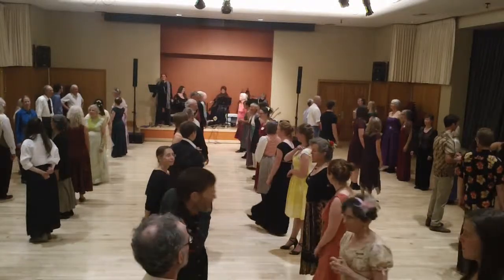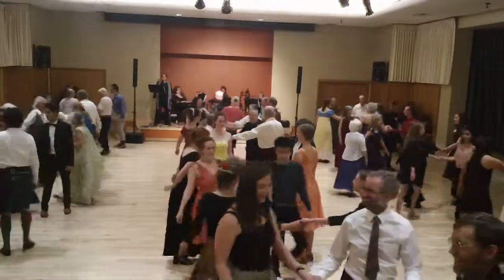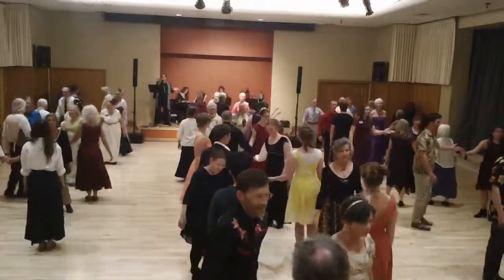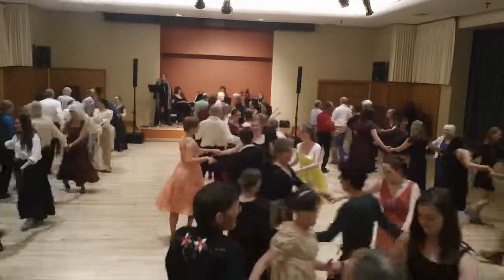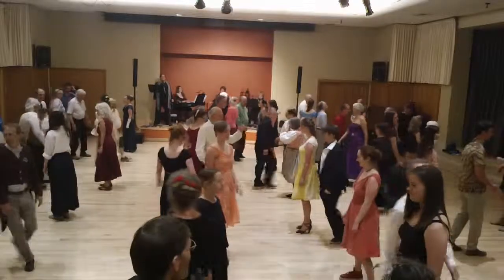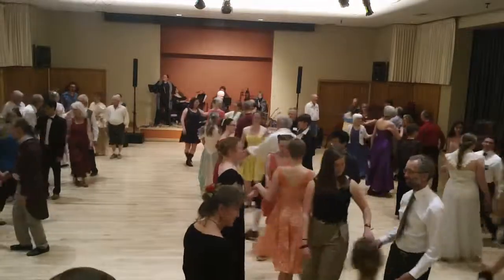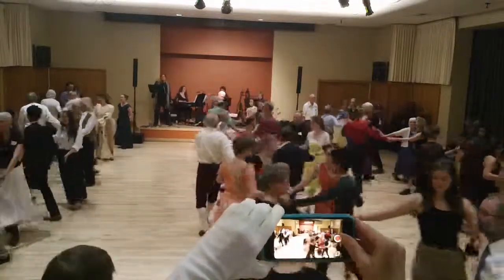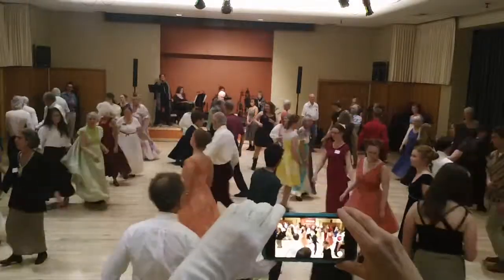Pluck Me A Fig